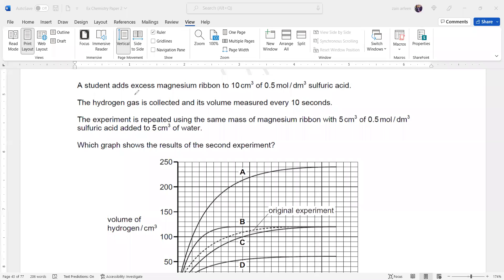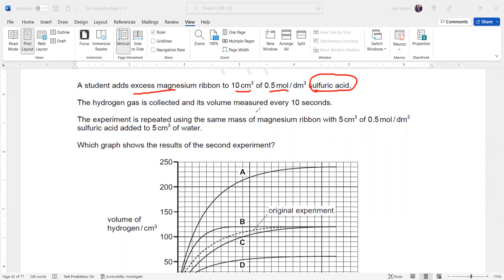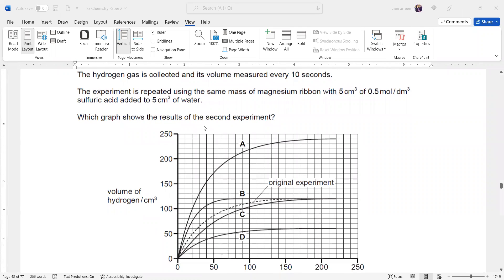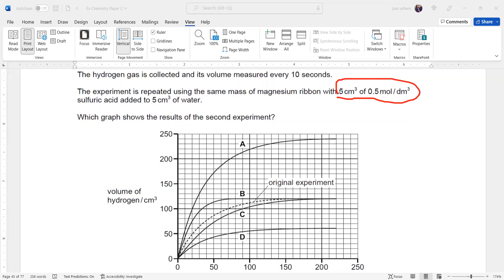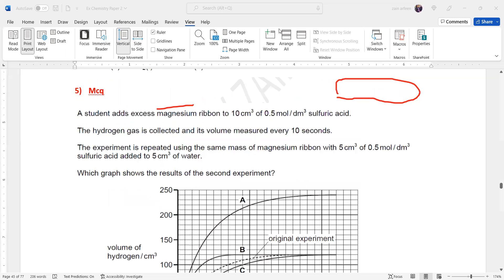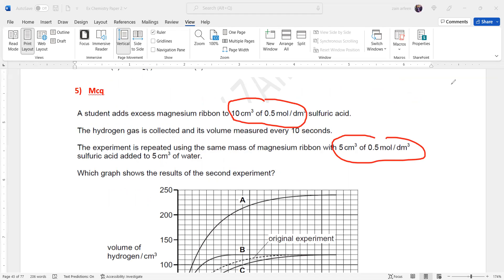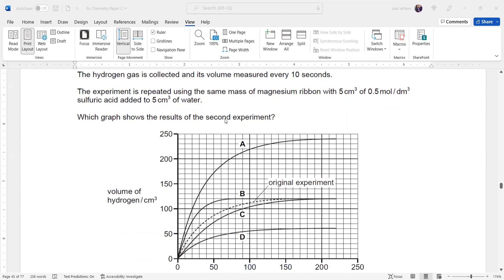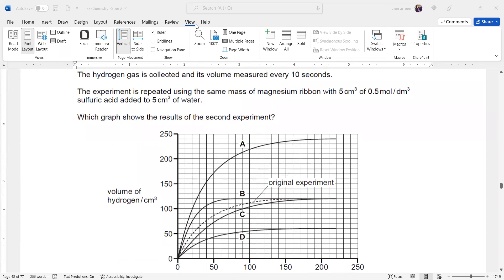Rate of Reaction MCQ 5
Topic 6.2 Rate of Reaction MCQ 5